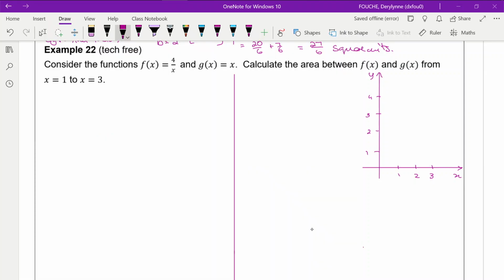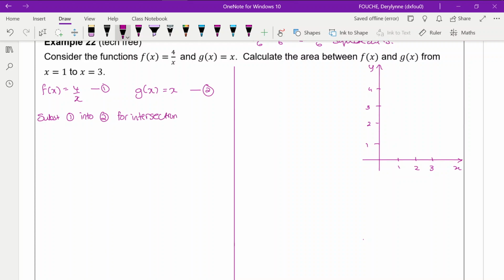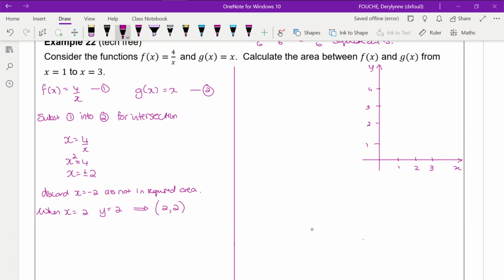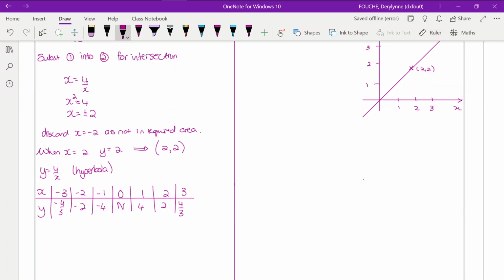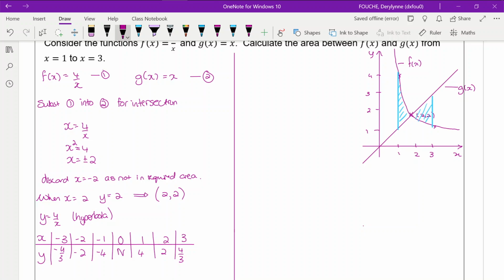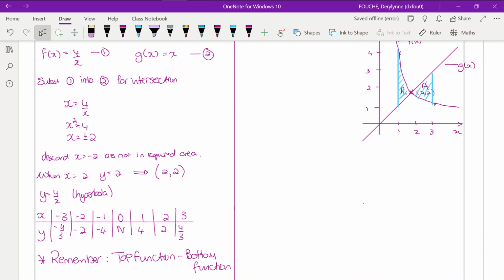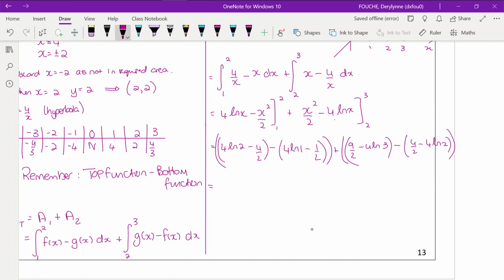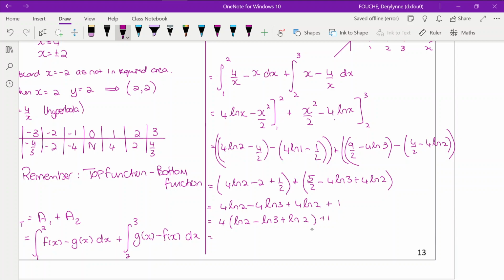MM U4 T1 FURTHER INTEGRATION EG9